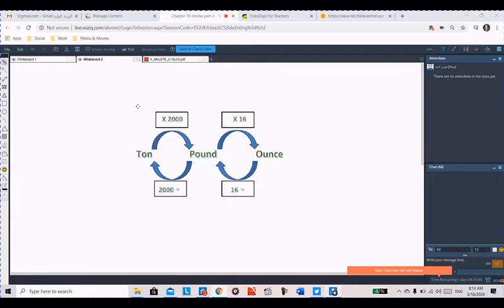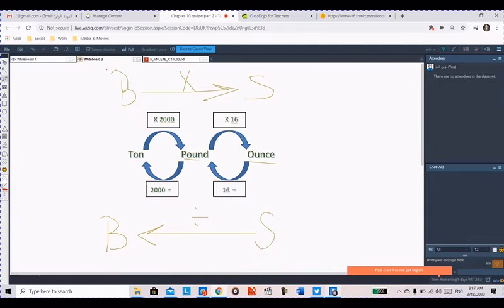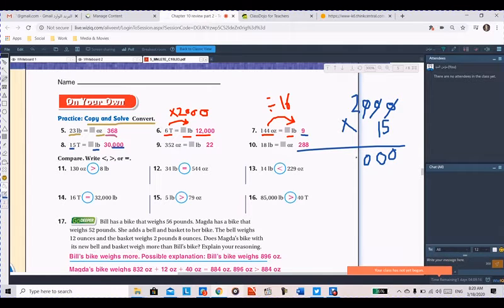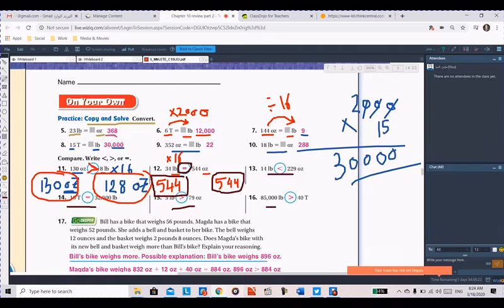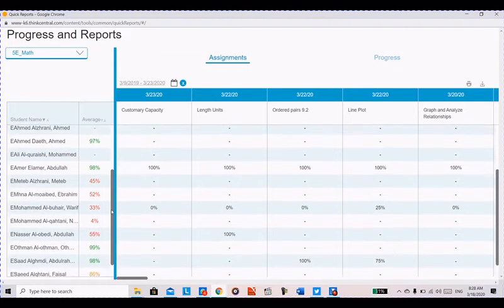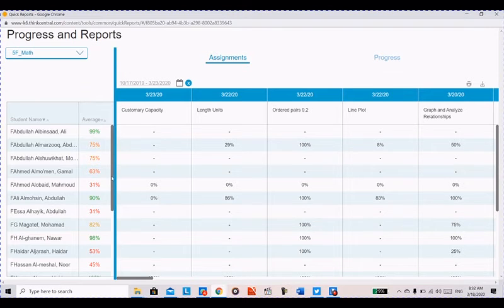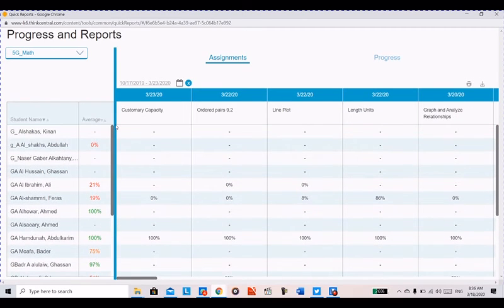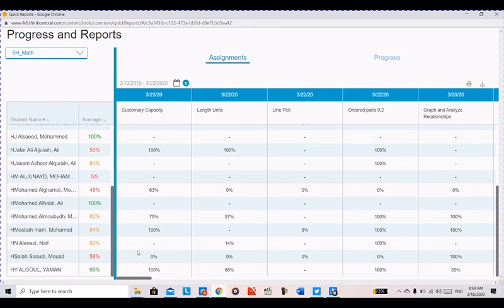Units of weight part 2